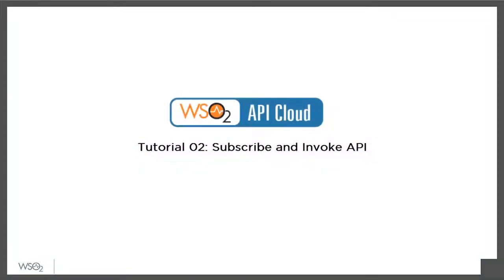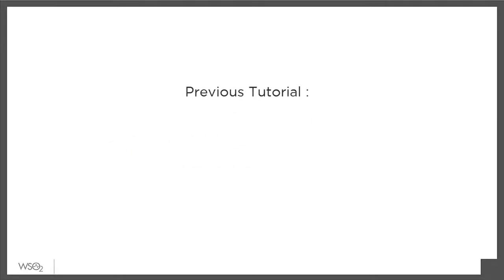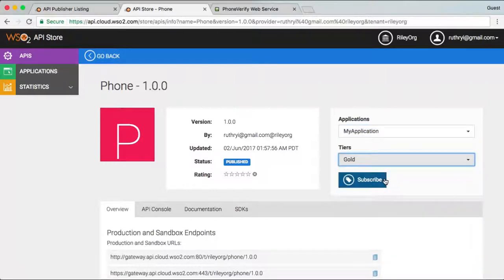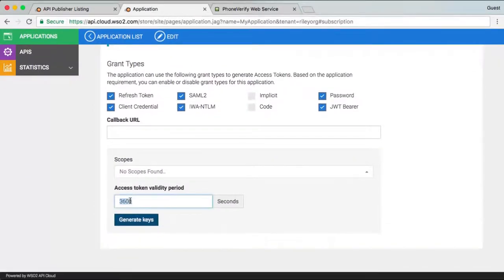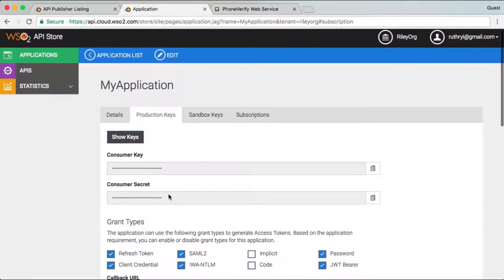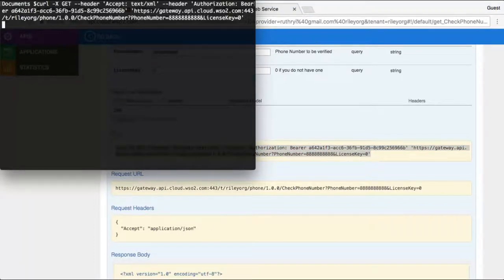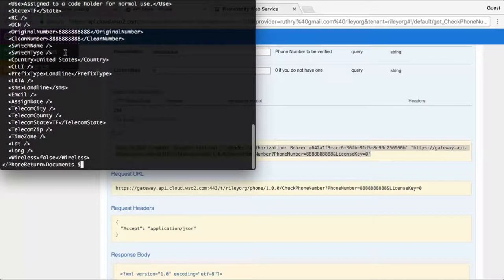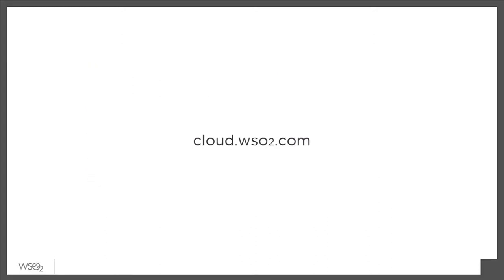Subscribe to API and invoke it, WSO2 API Cloud Tutorial 2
tutorial 2 on WSO2 API Cloud Store. API consumer comes to the API Store portal, reviews the published API, subscribes to it, generates OAuth authorization token, and invokes GET and POST methods from curl command-line utility.

WSO2 API Cloud enables enterprises to quickly share their business capabilities with their partners and across the globe. Exposed APIs can be access-controlled with the use of industry-standard mechanisms, demonstrating a unified development experience for app developers.